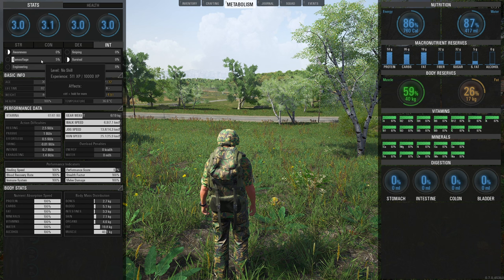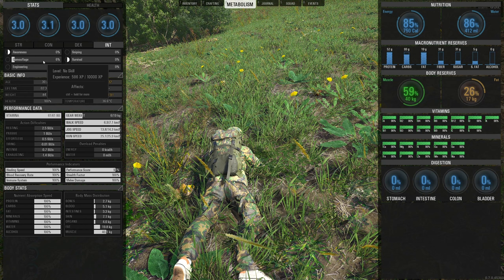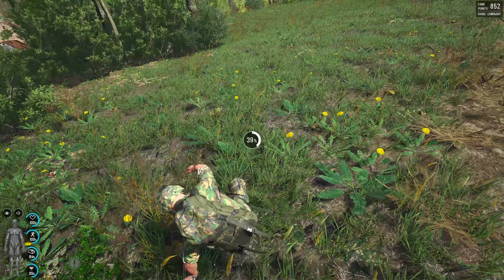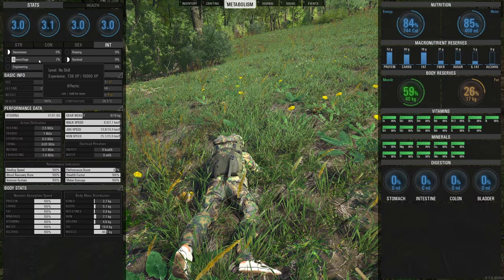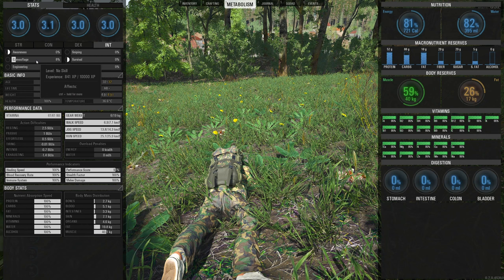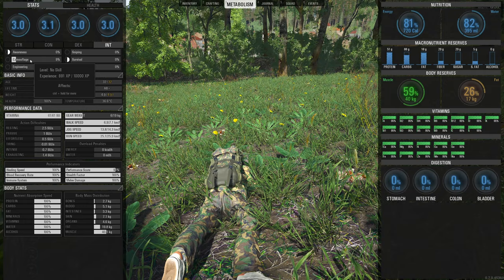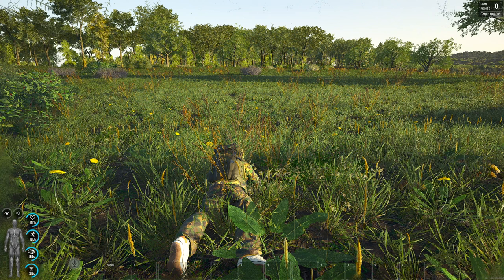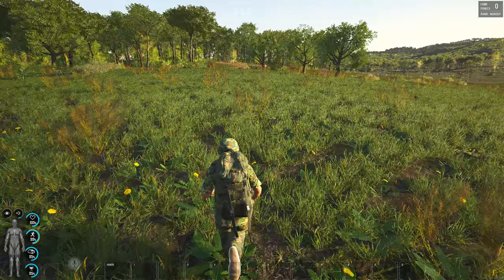Scum - Camouflage Skill Leveling Guide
If you think the Camouflage skill doesn't work in Scum think again. Its actually much cooler than just not rendering in game.